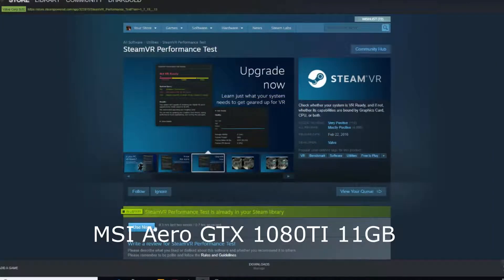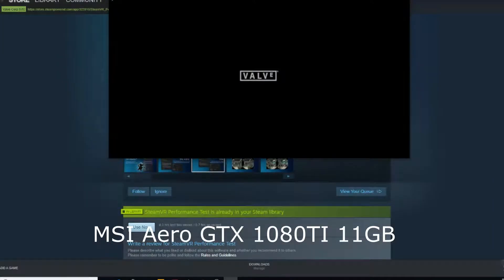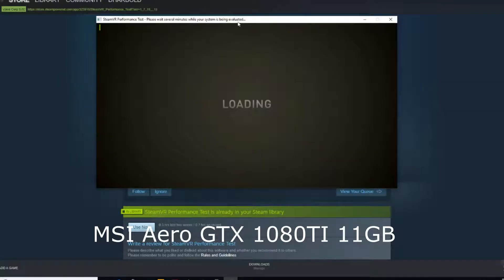SteamVR Performance Test Benchmark GTX970 GTX1060 and GTX1080TI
Here's the SteamVR Performance Test running on GTX 970, a GTX 1060, and a GTX 1080TI